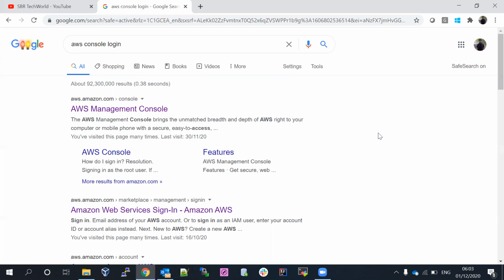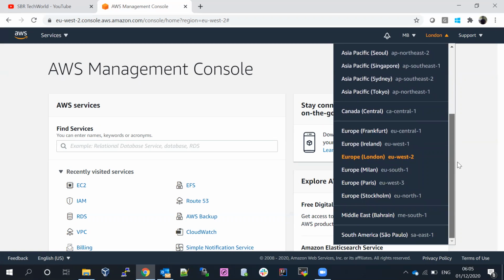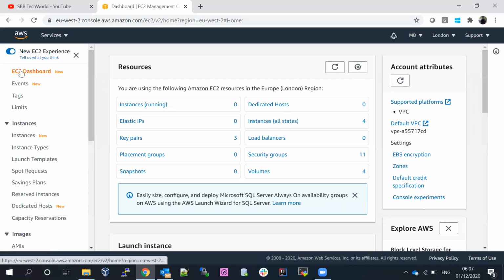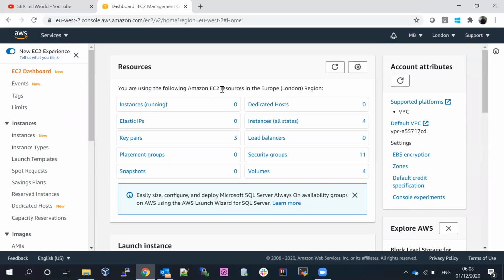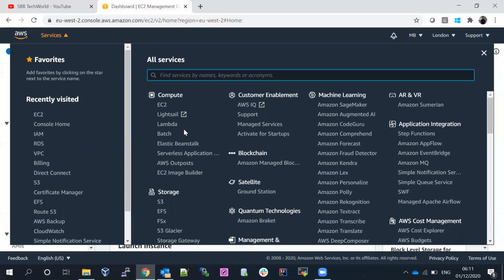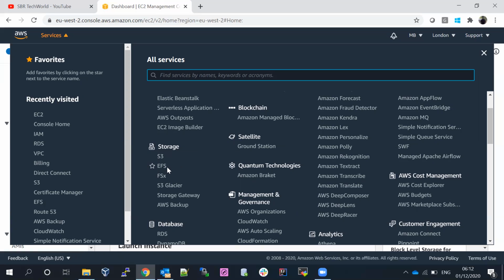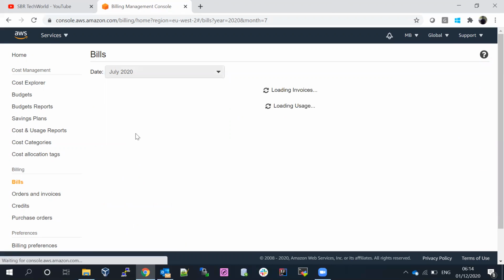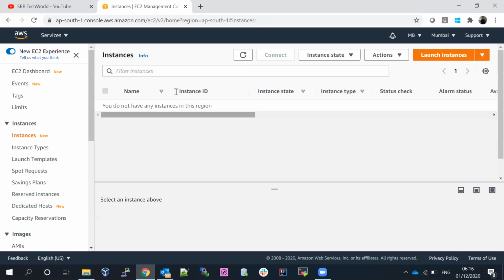Session 2 - AWS Region & Availability Zones (data centres)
AWS
Availability Zones
AWS data centres

AWS  Region &  Availability Zones (data centres)